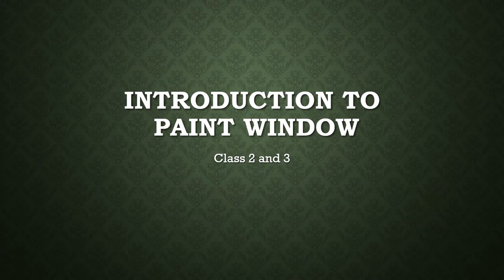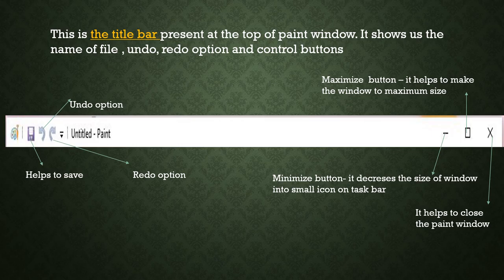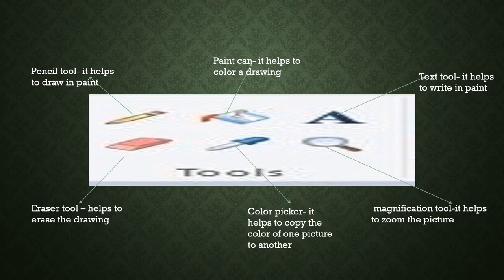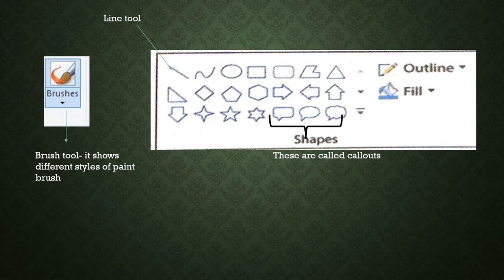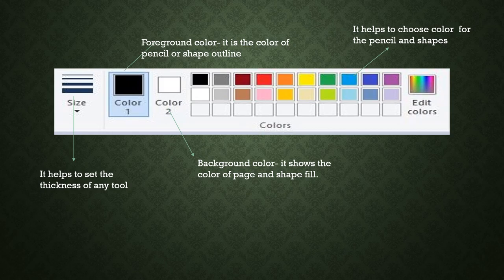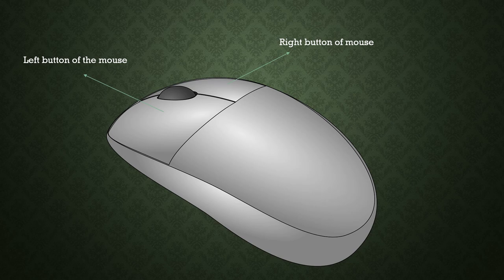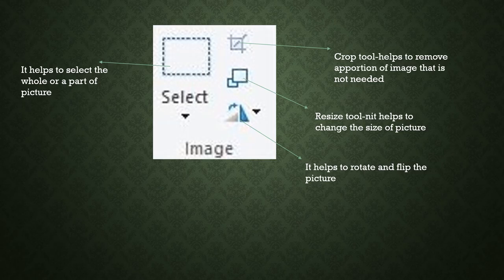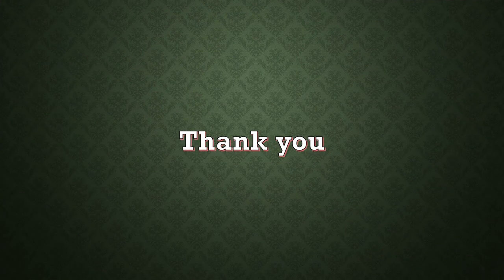PAINT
we will know about components of paint window